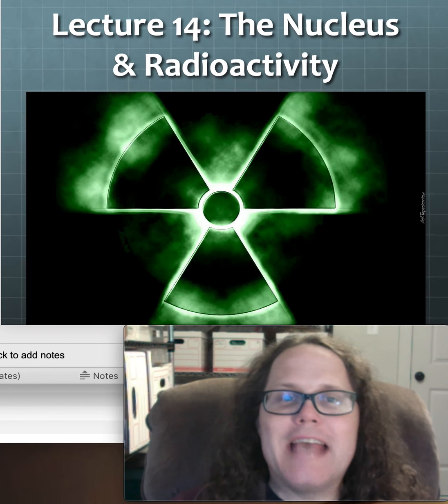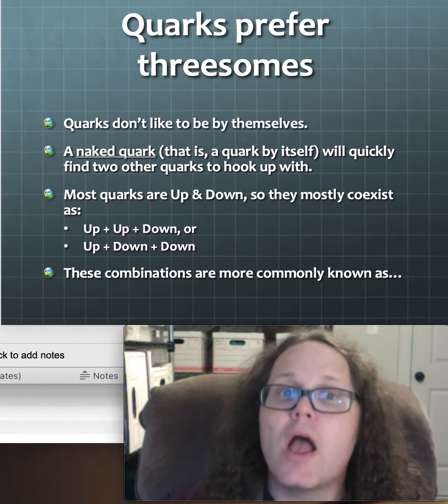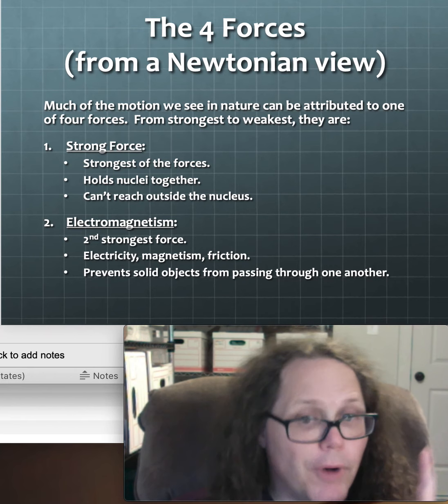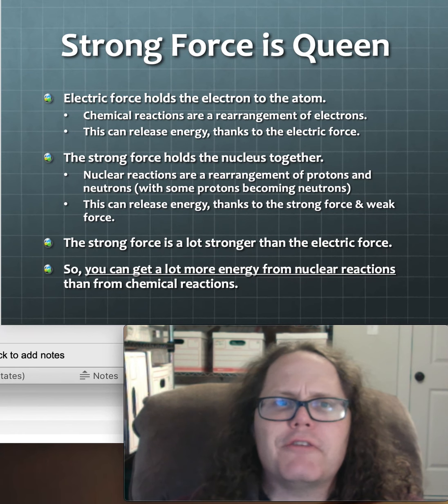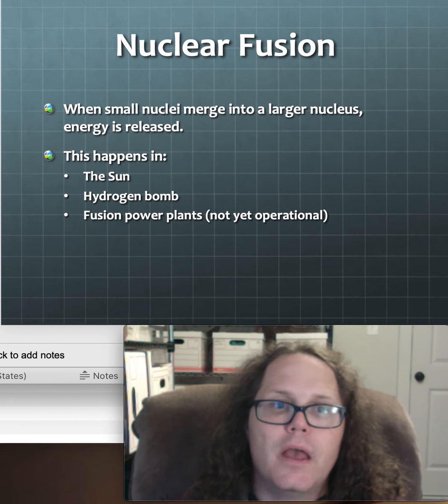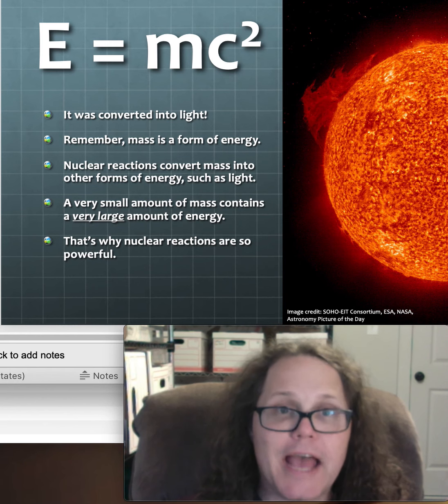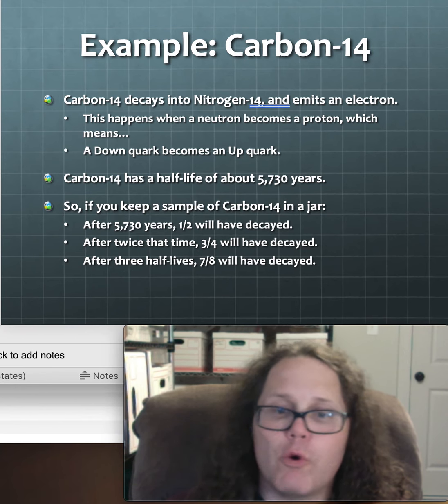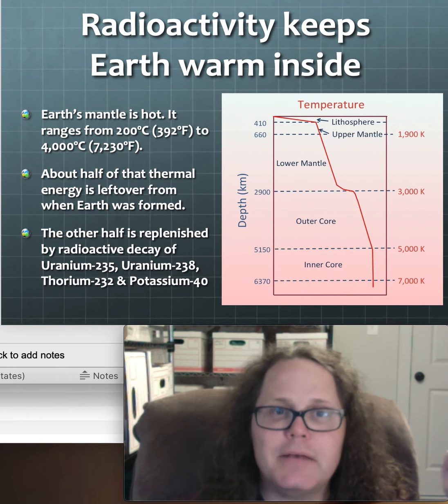Uark PHA Lecture 14 - April 14 - The Nucleus and Radioactivity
This is University of Arkansas, Physics & Human Affairs Lecture 14: The Nucleus and Radioactivity for April 14, 2020

Don’t forget the lecture quiz posted to the “Lecture Quizzes” section on Blackboard due tonight (that is, Tuesday, April 14) at 11:59 pm.